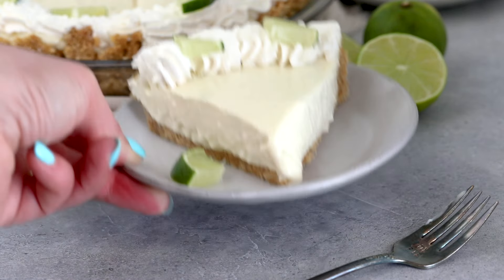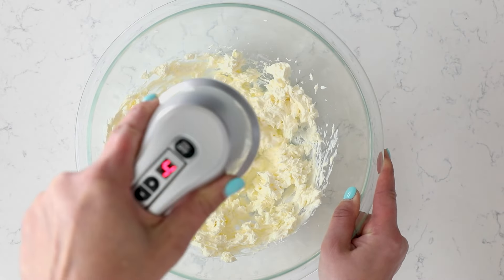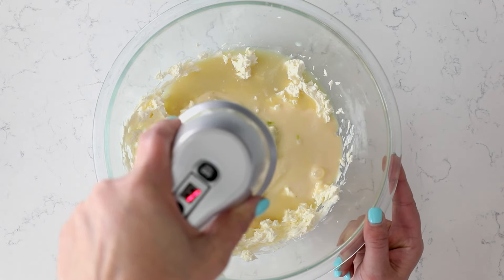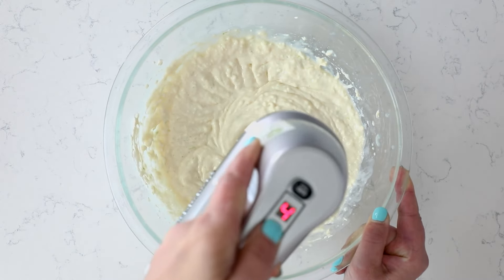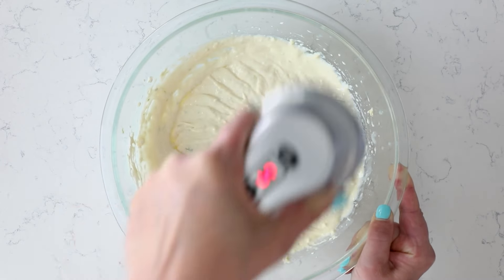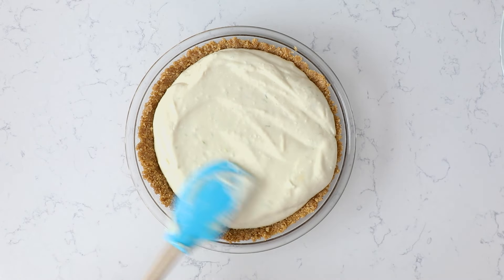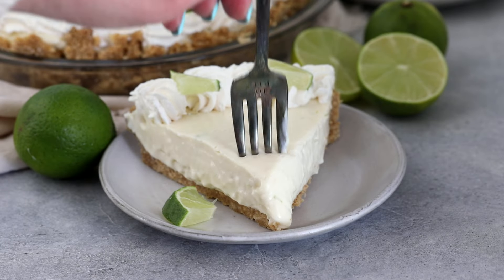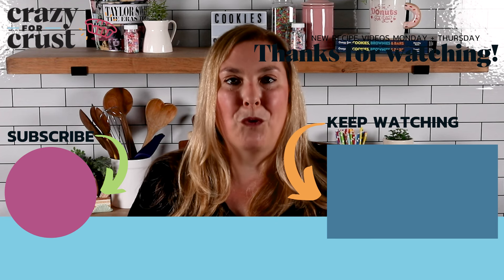No Bake Key Lime Pie Recipe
Make a No Bake Key Lime Pie - this easy pie recipe has a graham cracker crust and a creamy key lime pie filling!